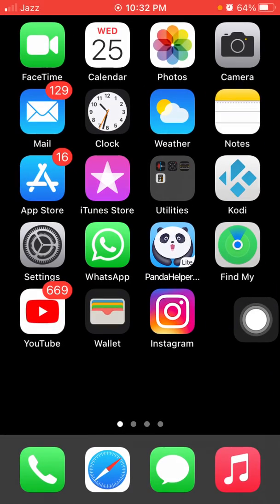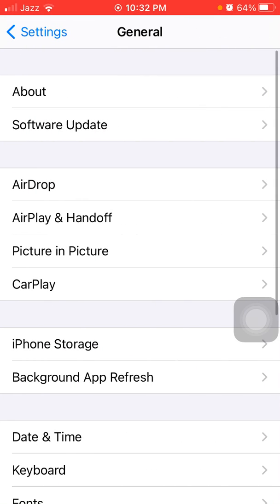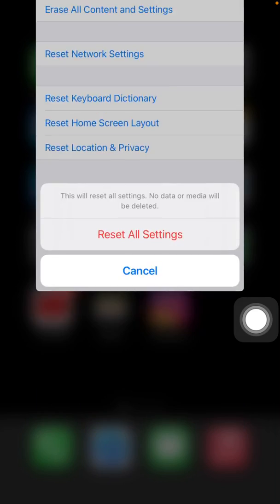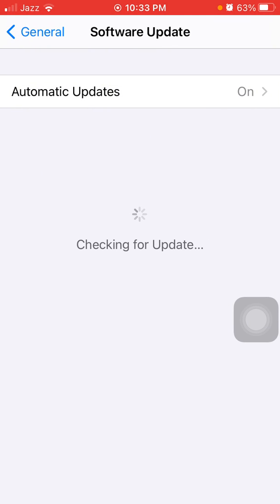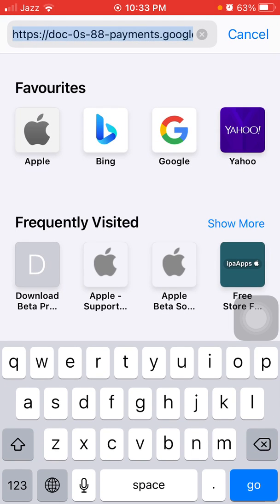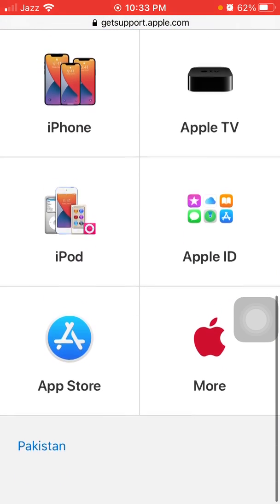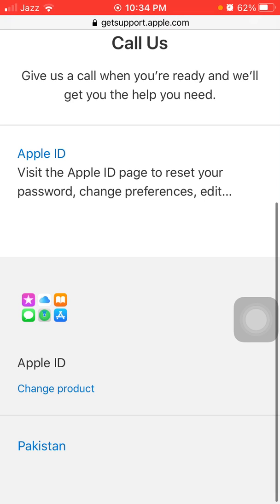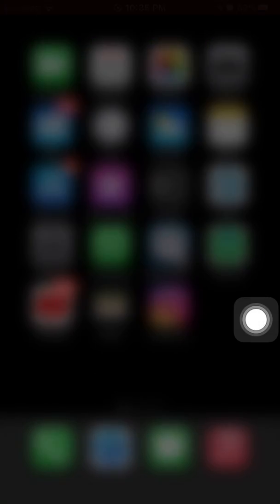Fixed This Person Is Not Active Apple ID Error Fix On iPhone || How To Activate Inactive Apple ID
Apple ID says this person is not active